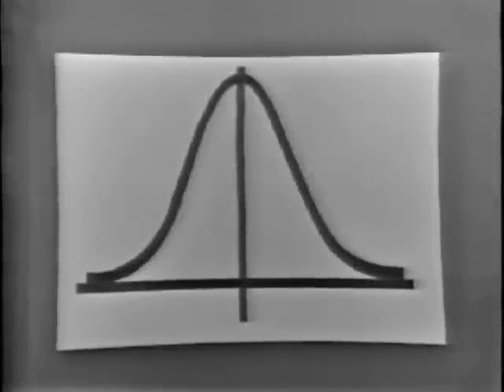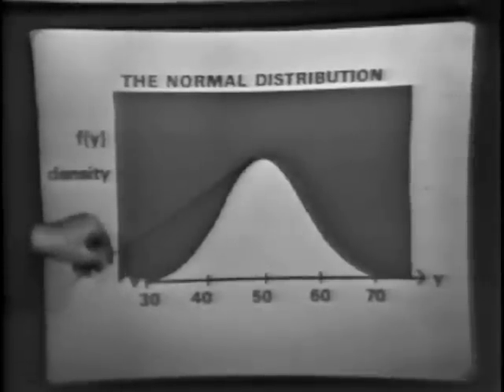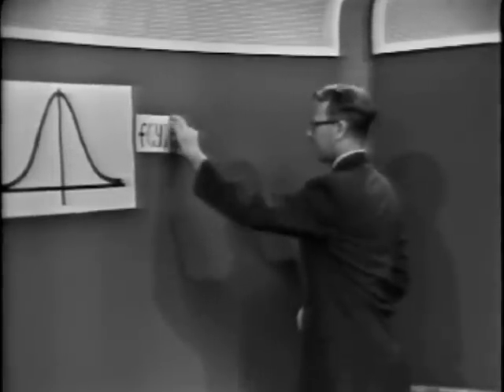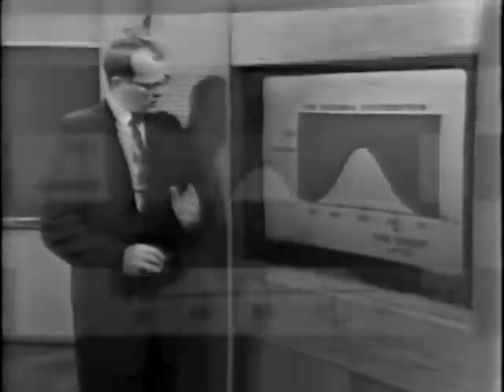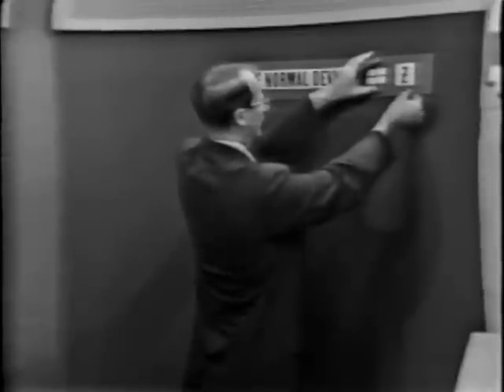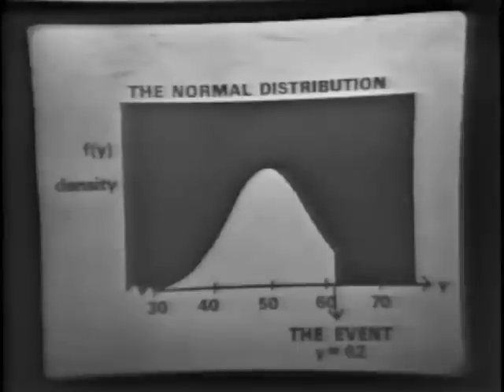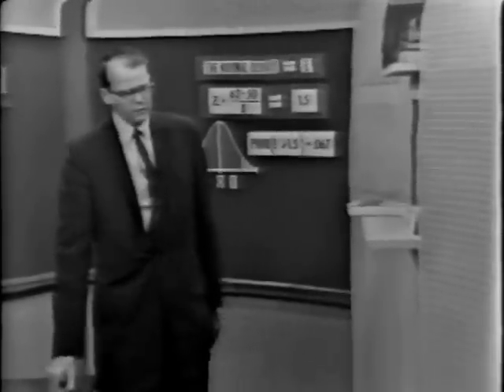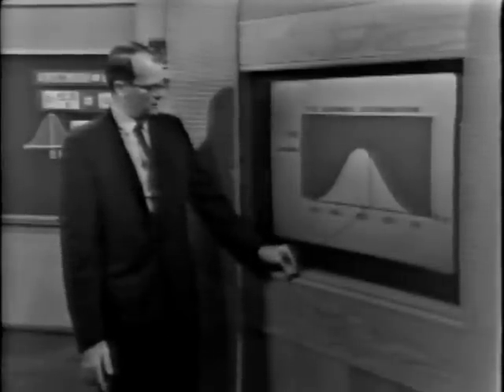Normal Distribution - Part 1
Learn about normal distribution and hypothesis testing.   Lesson 3 in the 1966 Design of Experiments learning series presented by statistician, author, and fun-loving Professor J. Stuart Hunter.